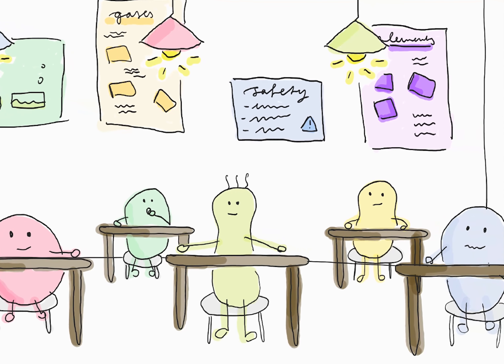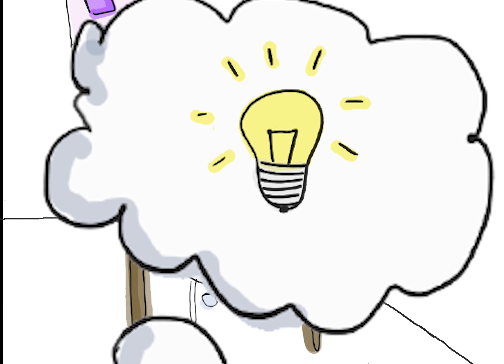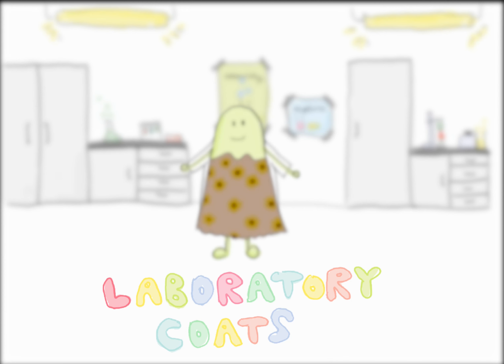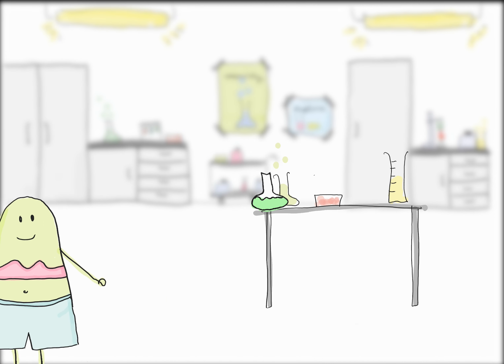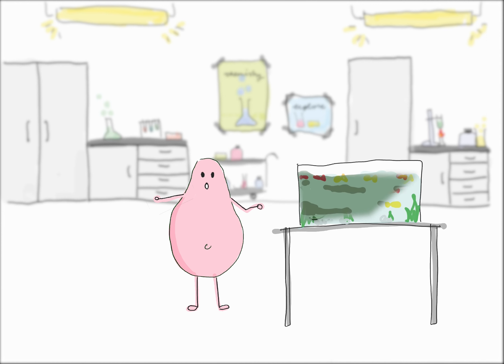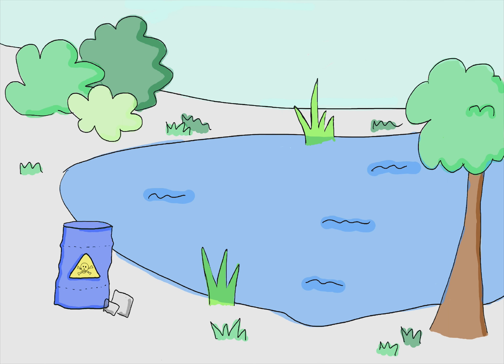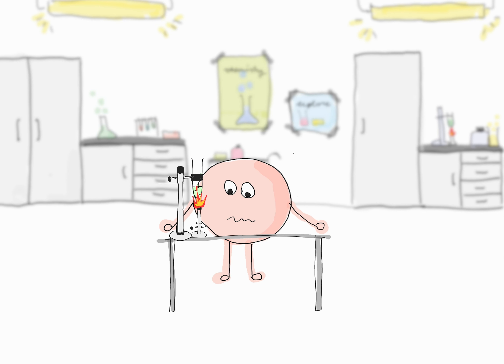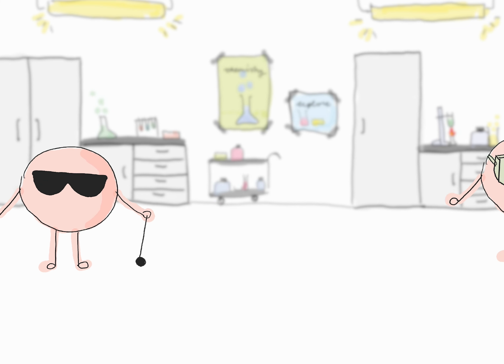2nd Place (Pupils) - Safety in an Entertaining Way - A. Wallner, P. Walz and S. Lieby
Our video tries to present safety rules necessary for experimenting in an entertaining and understandable way. The first scene shows a group of students in their chemistry classroom. While the teacher is explaining something, the narrator talks about how boring security briefings in school can be. He introduces the student Max, who is daydreaming about possible consequences of disobeying the safety rules. Now the view changes, we are inside his thought bubble. After hearing the first rule from the teacher, “Wearing a laboratory coat during the experiments is obligatory.”, we hear Max explain the situation we see: One of his classmates could refuse to wear a lab coat. But if she accidentally poured acid over her, she would maybe overthink this refusal, as chemical burns are not funny. The next rule which is introduced is “All chemicals produced while experimenting have to be disposed as special waste”. Max thinks about how much easier normal disposal would be, knowing that his teacher always insists on this rule. But he also thinks about his aquarium and that he wouldn’t want any chemicals inside of it either. Now he starts to understand the rule as he imagines chemicals in a lake as well. The third rule which is explained is “It is also highly important to wear safety glasses during experiments.” This rule immediately makes him think of an incident he once experienced himself during a chemistry lesson, which we can see vividly. Another student managed to make his test tube explode. Pieces of glass flew all around, and even though nobody got hurt, Max was spooked. He admits that he was glad about the safety glasses at that moment. After all this, he comes to the conclusion that safety rules are not as useless as he thought before.

The EYCN warmly thanks the Wilkinson Charitable Foundation for their strong support provided for young chemists across Europe.